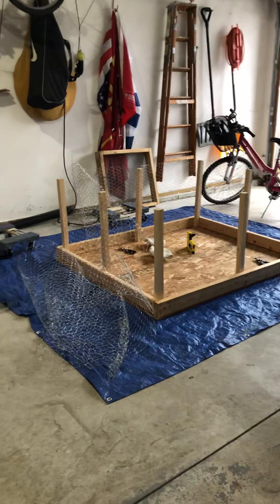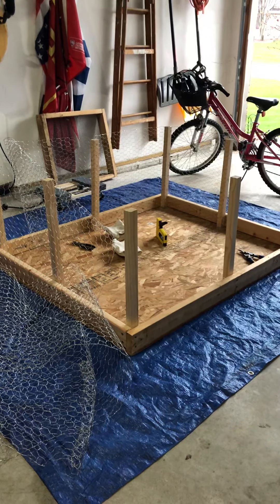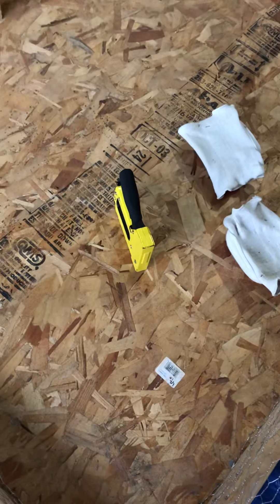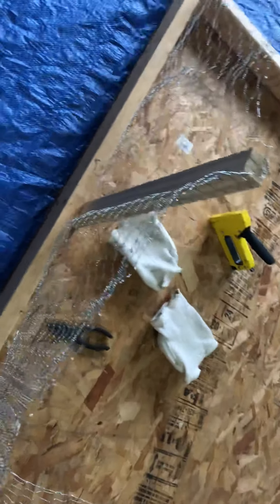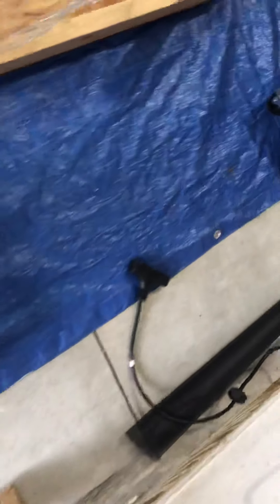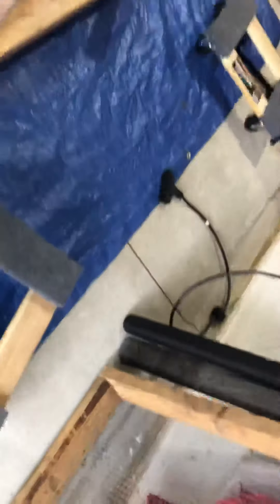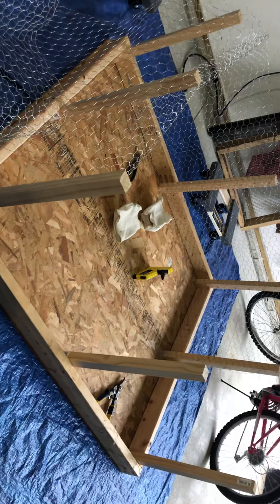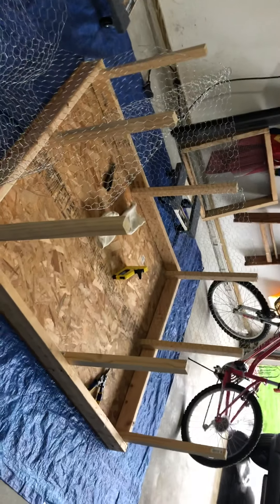Day 12 & 13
A Chicken Run Is Needed